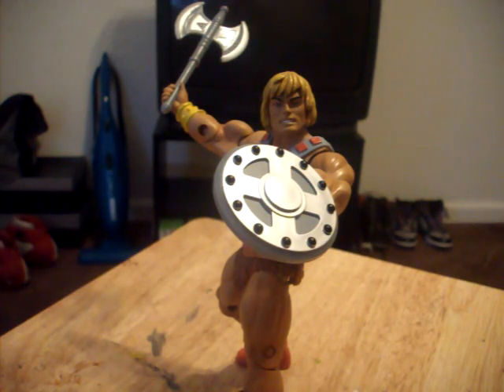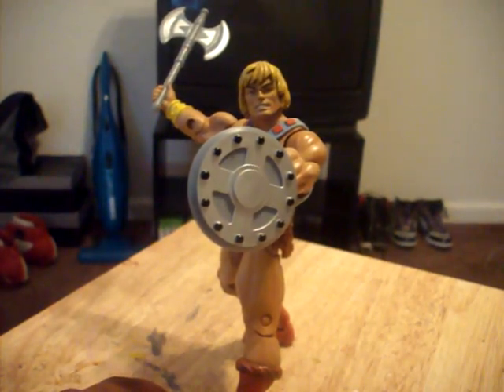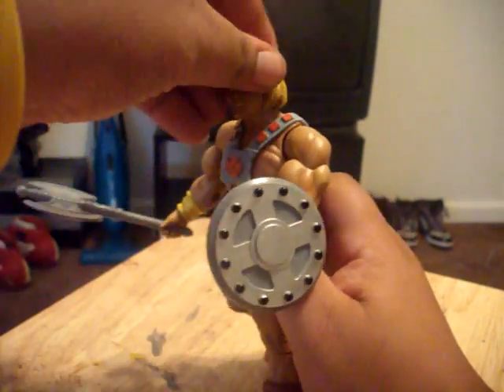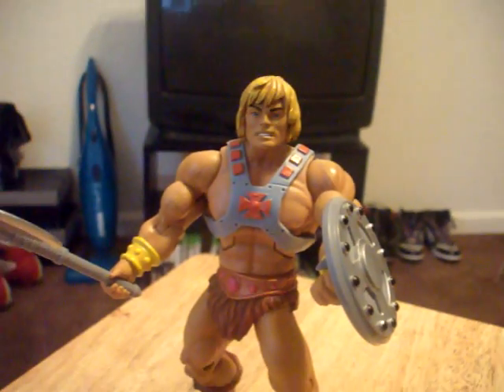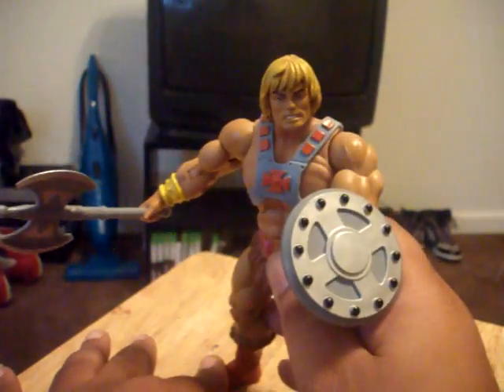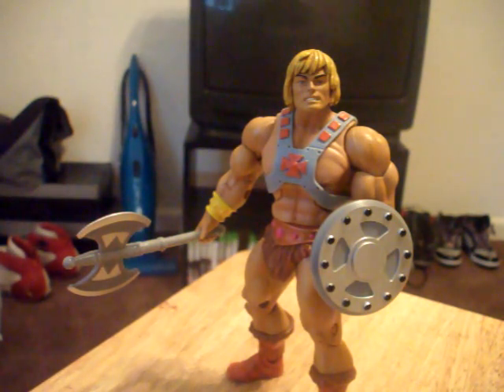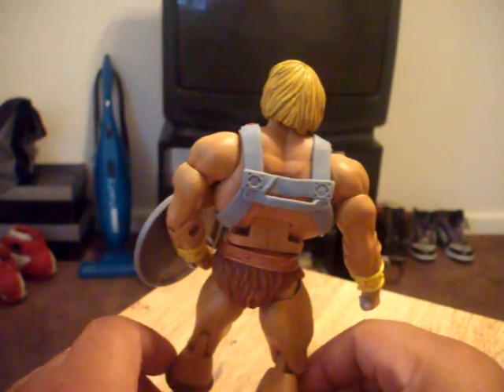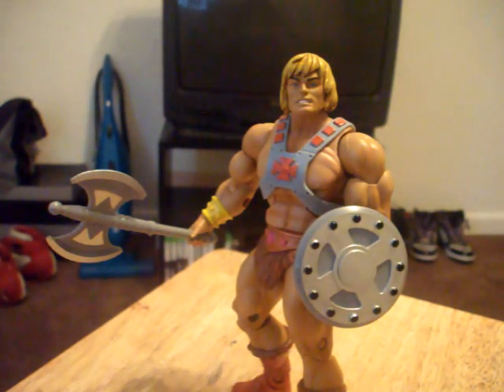Legendary figure of the week 7/9/11